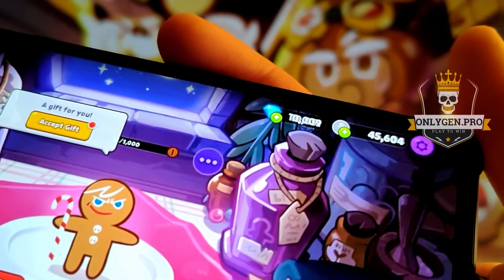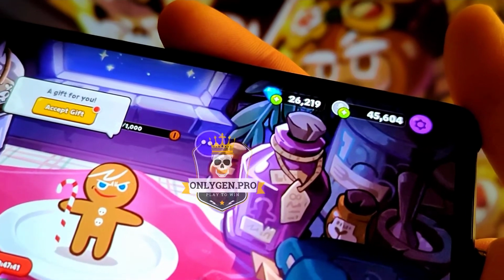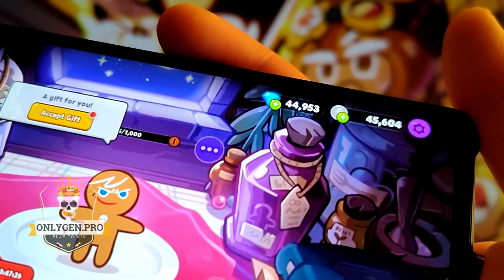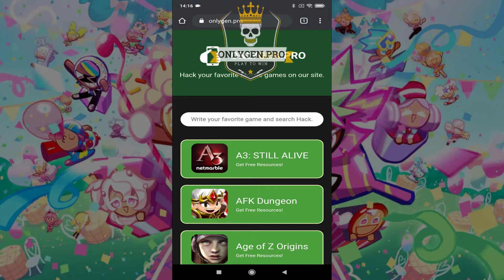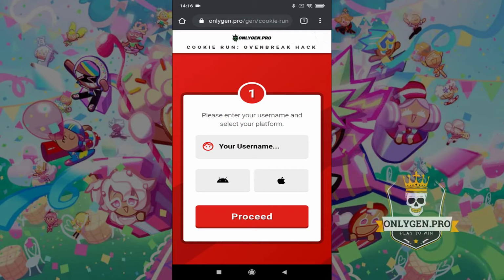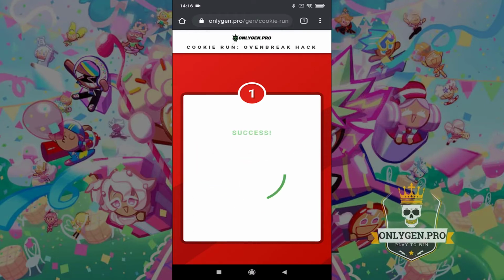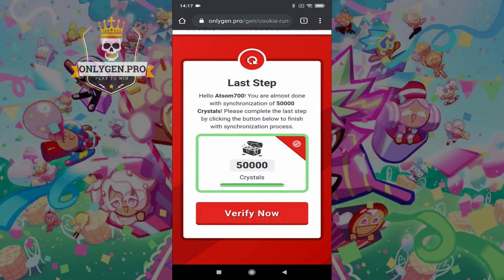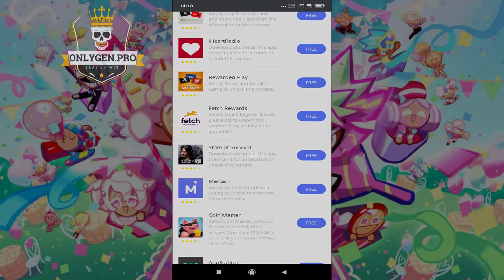😲 Cookie Run: OvenBreak Hack Guide 2022 🔥 Easy tips to Get Crystals 🔥 Work with iOS & Android 😲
Hi there game lover! Here we are relating you our update and better Cookie Run: OvenBreak hack Tutorial working in 2022 on all IOS and Android mobile device. Using this Cookie Run: OvenBreak Cheat anyone can easily acquire Crystals and also massively improve gaming experience. Everything you require to do is stick to our video guide. Enjoy!

How to hack Cookie Run: OvenBreak? With our tips It is an easy as pie, you'll be able to do it in just a matter of minutes.

This Cookie Run: OvenBreak Hack is developed by the best mobile app coder, This Cookie Run: OvenBreak hack has been tested and we obtained fantastic reviews feedbacks.